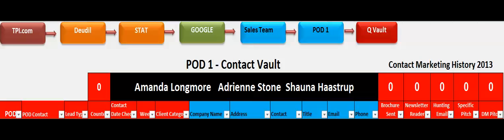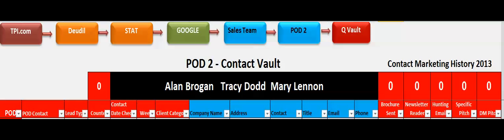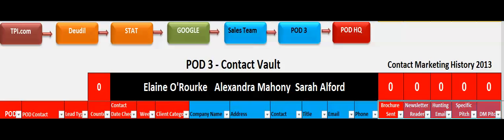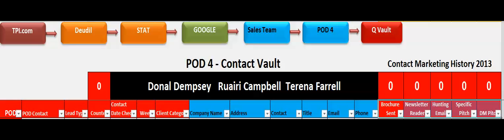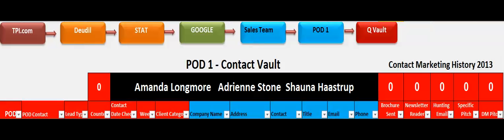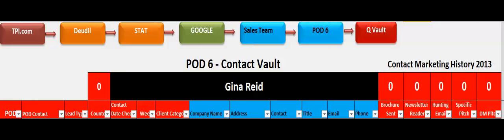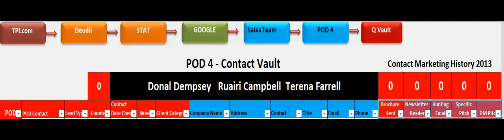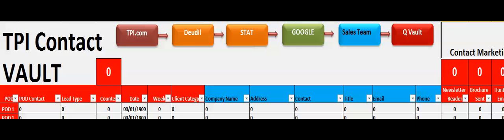POD Contact Vaults